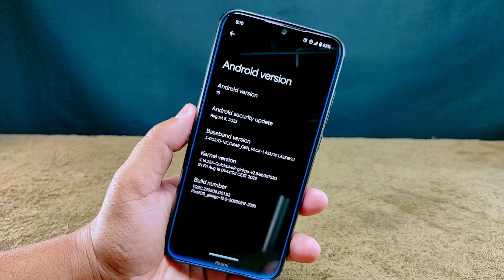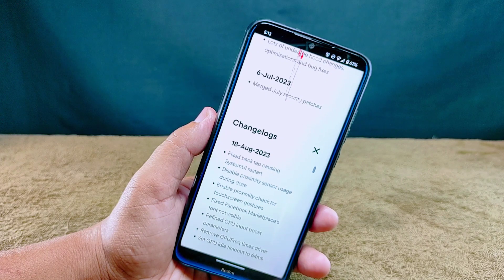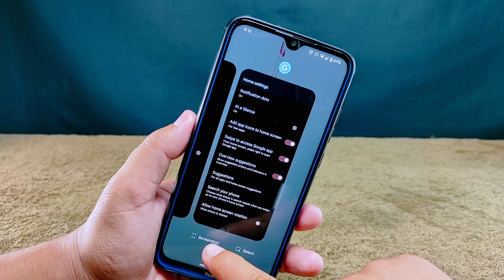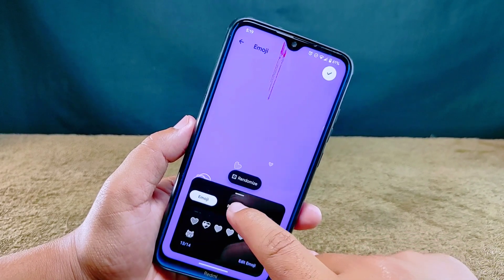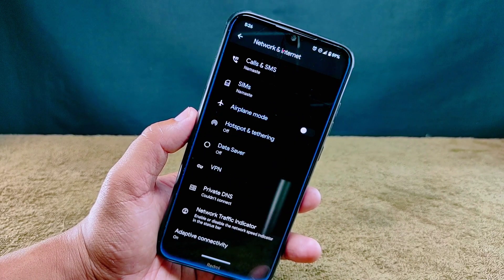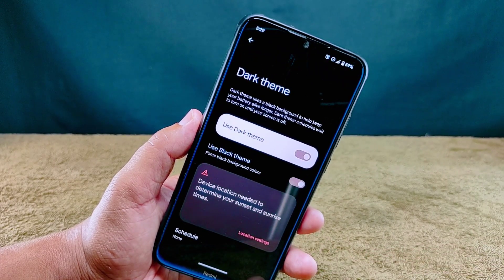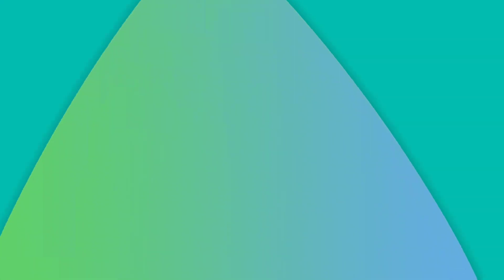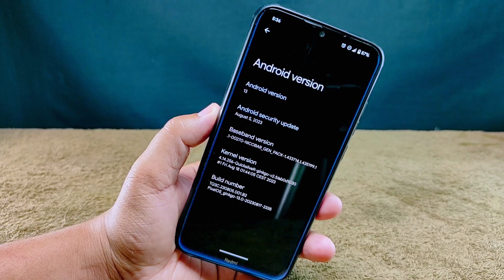[Deep Review] PIXEL OS Android 13 Custom ROM Review 🔥🔥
Welcome to Craxoid. Today in this video I am going to give deep review of latest Pixel OS which is based on Android 13 and I will cover all of its minor to major features, customizations,updates as well as my conclusion of this latest Pixel OS.So if you want to know everything about Pixel OS then watch this video.